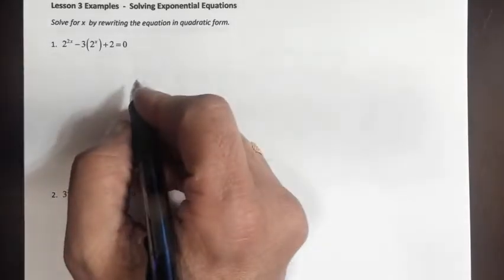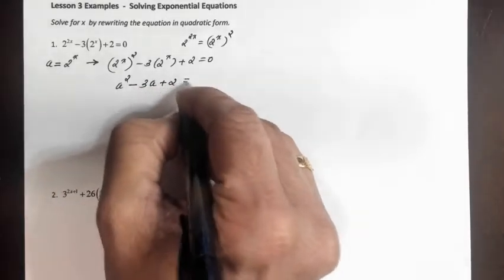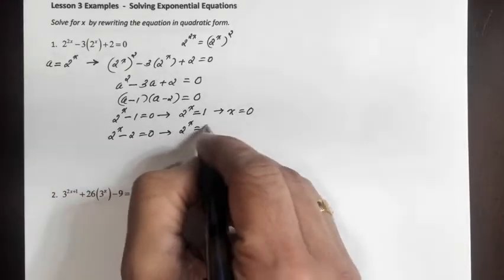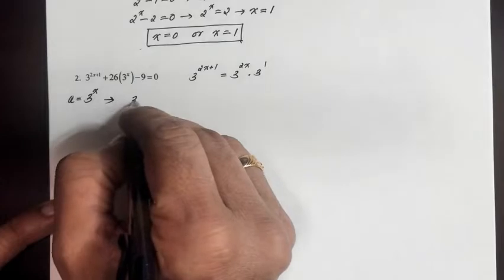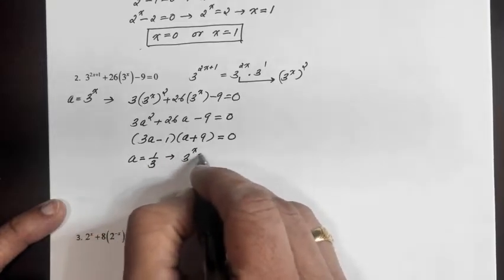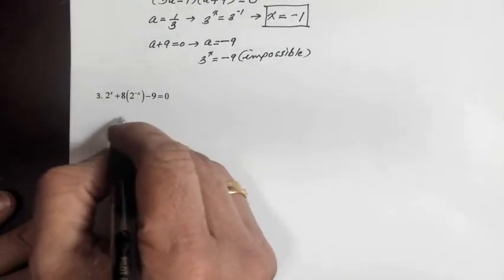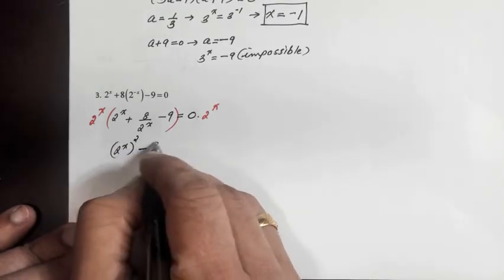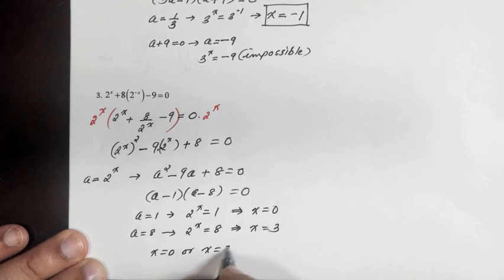Solving Exponential Equations 1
This lesson explains about how to solve Exponential Equations by Re-writing them in Quadratic Form